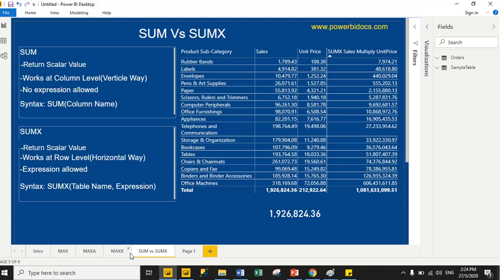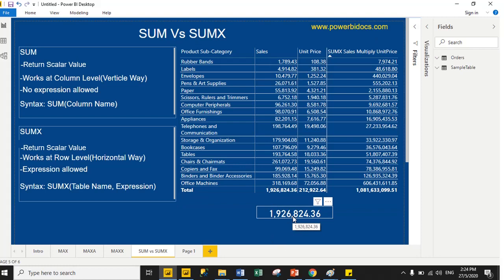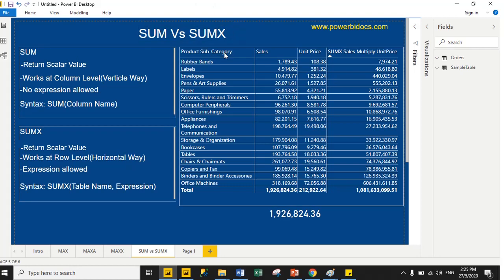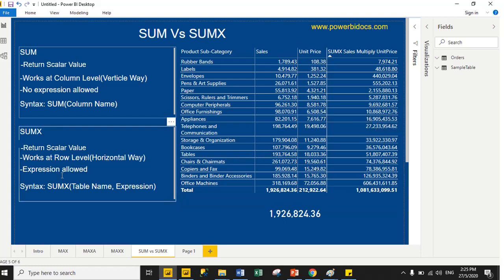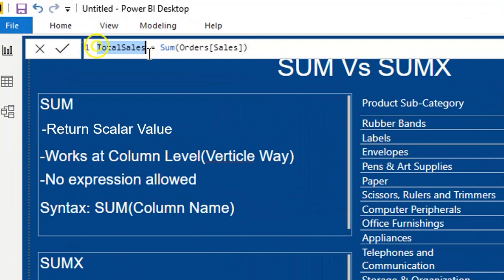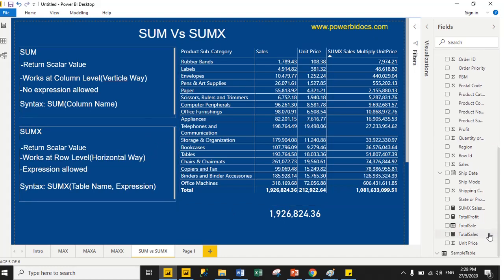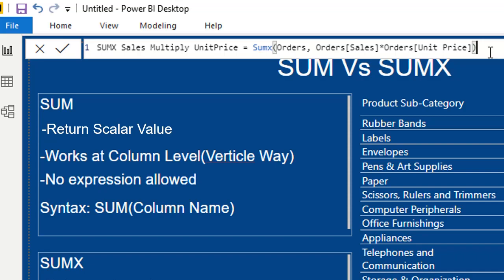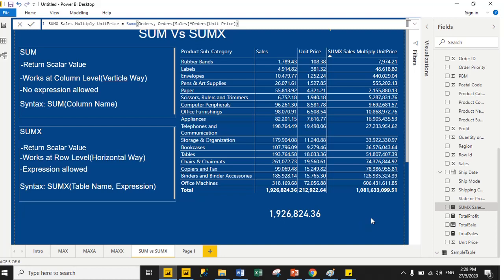22 - SUM DAX function | SUMX DAX function | SUM Vs SUMX DAX functions in Power Bi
Understand the difference between SUM & SUMX Dax functions in Power Bi